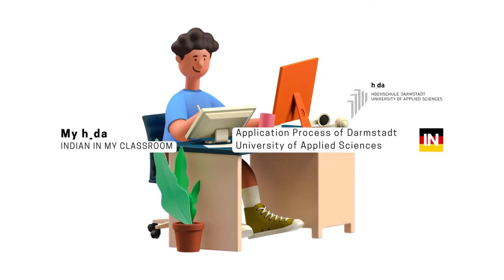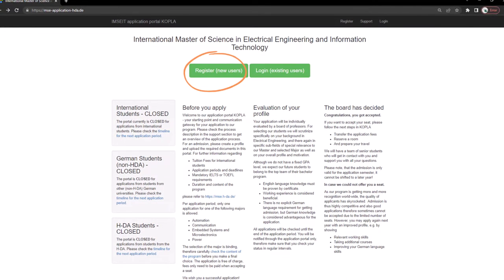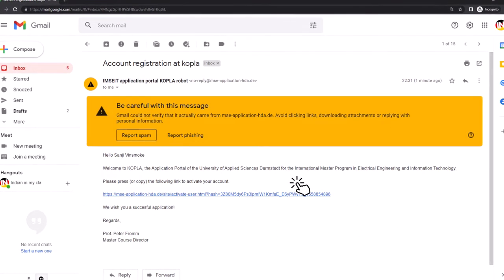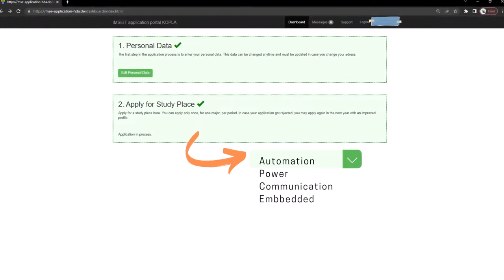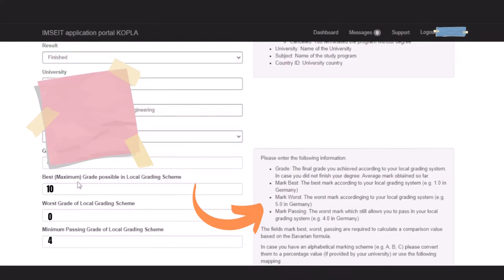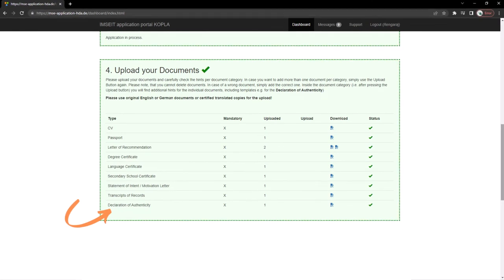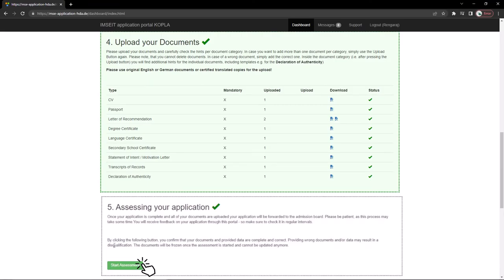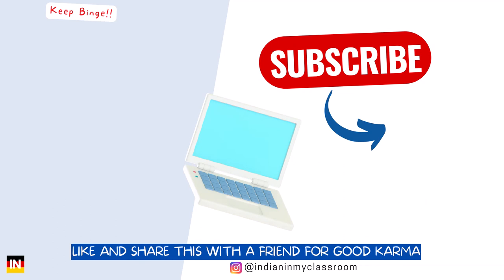Darmstadt University of Applied Sciences Complete Application Process | Masters Germany 2022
Zero application process fee for the International Master of Science in Electrical Engineering and Information Technology Course at Darmstadt University of Applied Sciences (h_da), Germany for Winter intake 2022. I will explain the complete application process with the required documents and certificates in this video.

programmes/en/detail/3980/

The Hochschule, also known as h_da, is a University of Applied Sciences located in Darmstadt, Germany. h_da is part of the IT cluster Rhine-Main-Neckar, the "Silicon Valley of Germany" and ATHENE, the largest research institute for IT security in Europe.